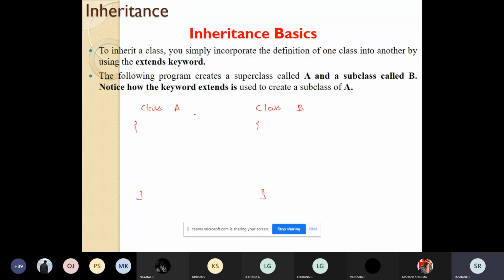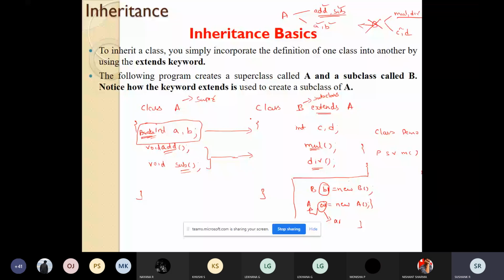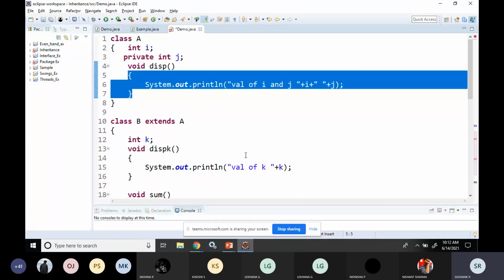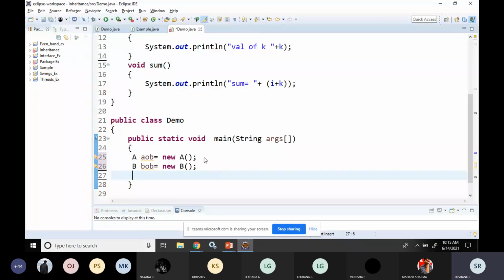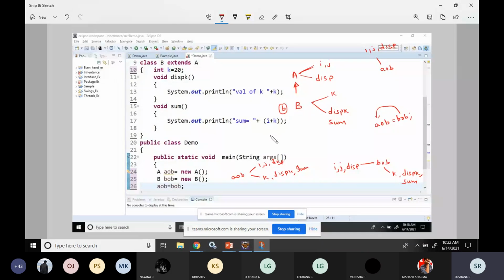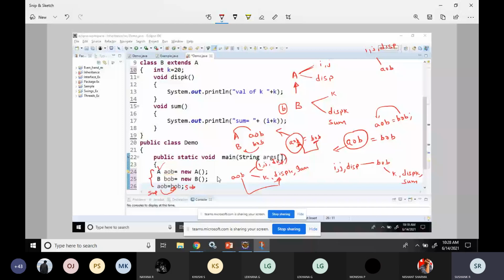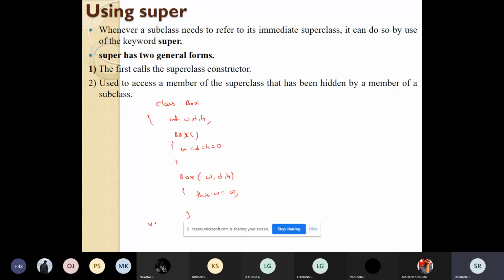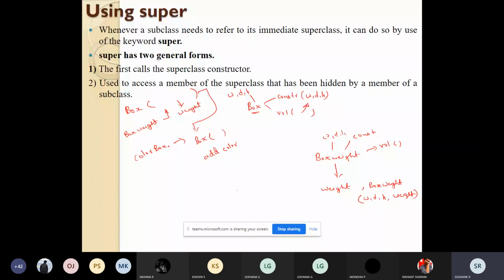Inheritance in JAVA